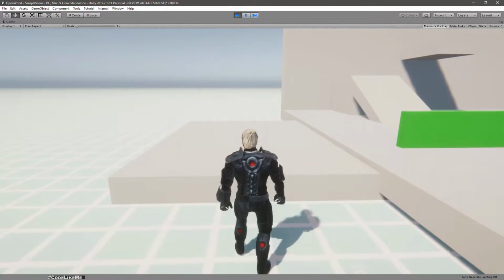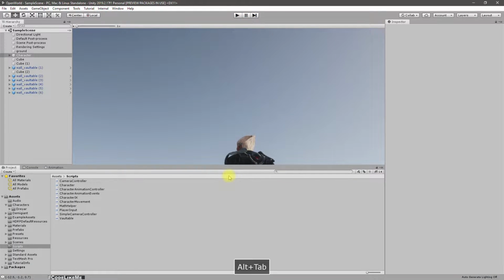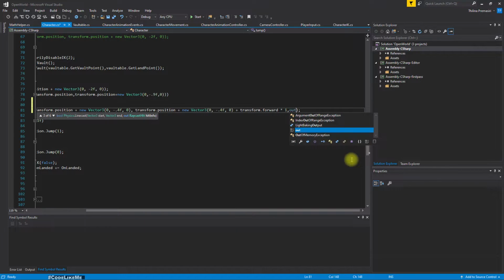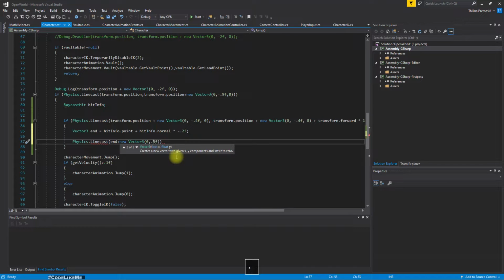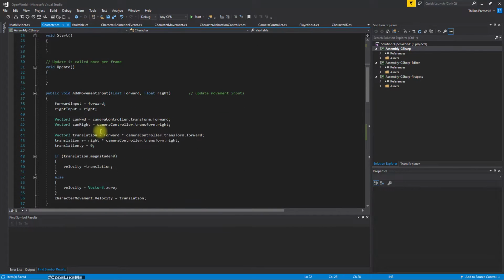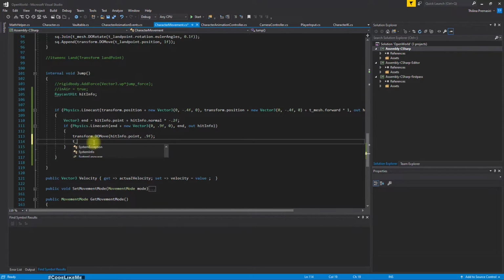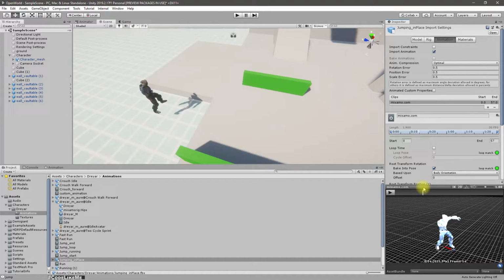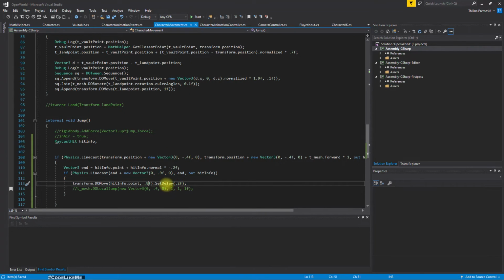Detect Jump to position - Unity Tutorials #45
In this episode of unity open world tutorial series, I am going to find a way to detect the position the character should jump onto when there is a climbable ledge and move the character to that place when the jump animation is played.